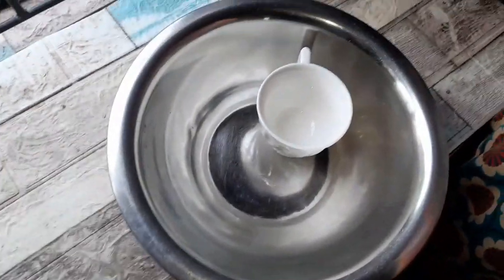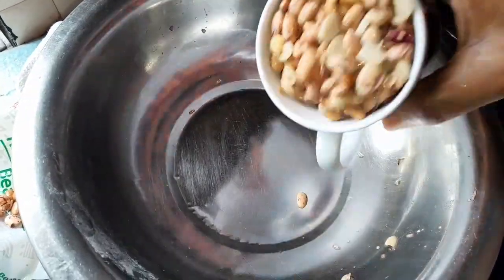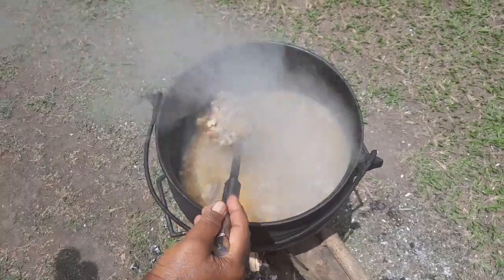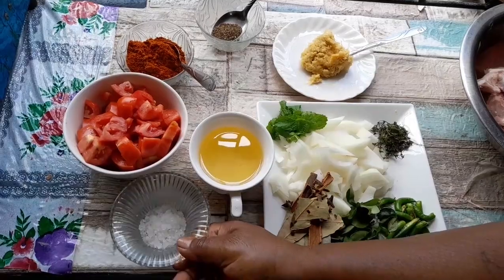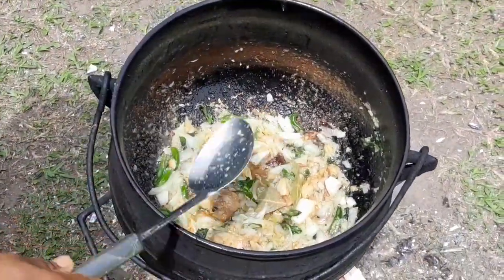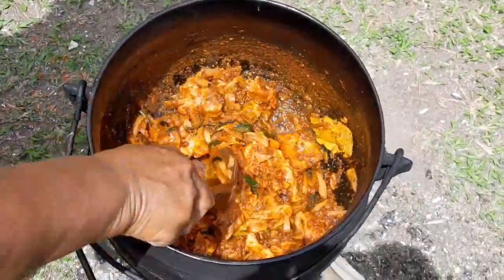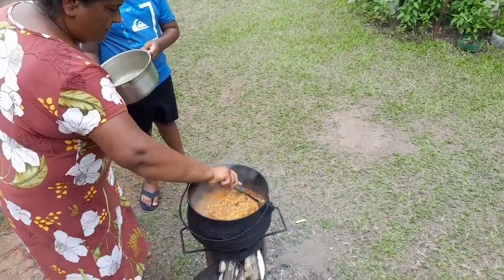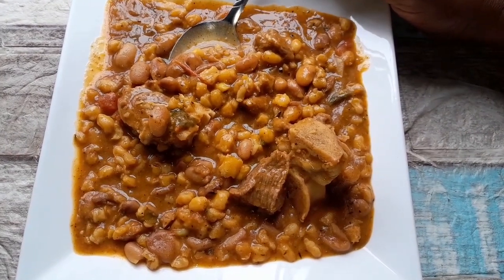How I cook samp and mutton on the open fire 😋 A classic and delicious recipe for any occasion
1 and half cup samp
1 cup beans
2 tomatoes
1 onions
Green chillies
Briyani mix
Mint
Thyme
1 tbs ginger garlic
1/2 kg mutton
2 tbs masala
1 tsp blackpepper
1 tsp salt
3/4 cup oil